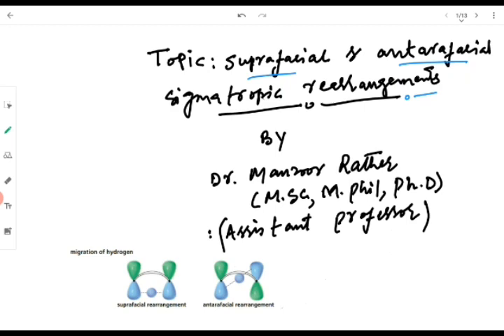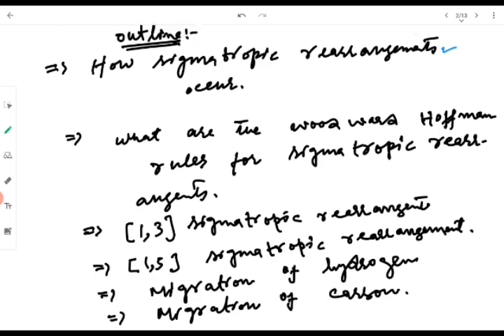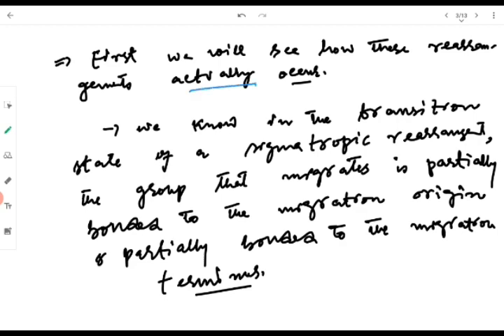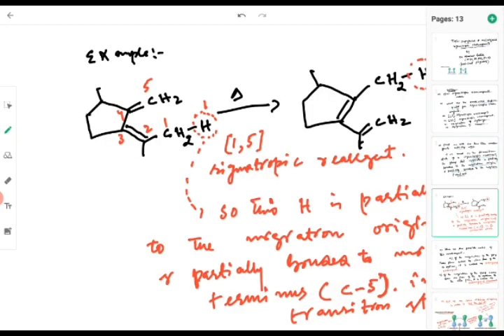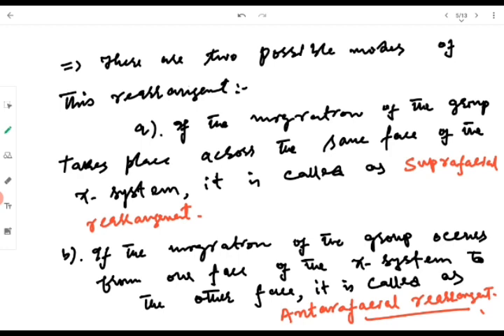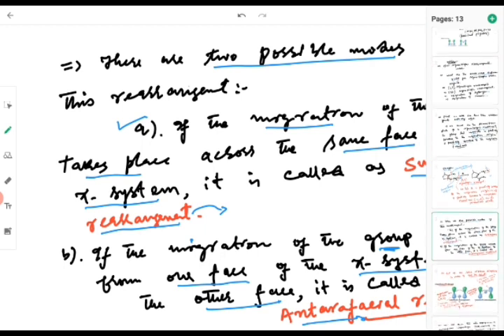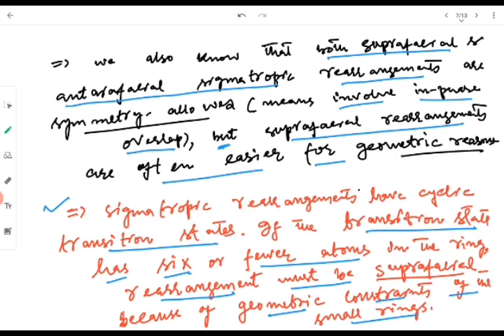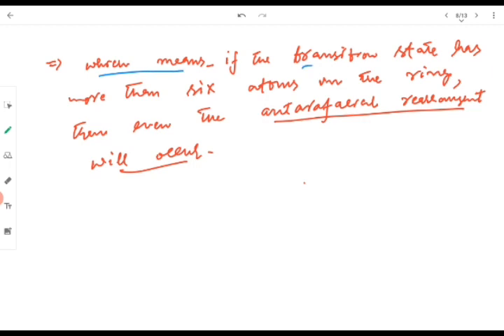Sigmatropic rearrangement lecture 7: Suprafacial and antarafacial modes of sigmatropic rearrangement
Suprafacial and antarafacial modes of sigmatropic rearrangements